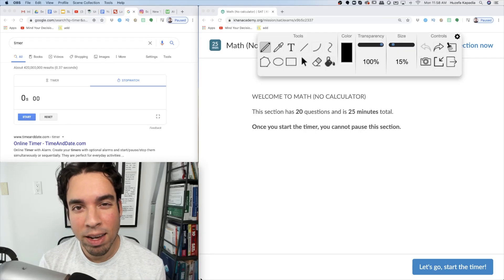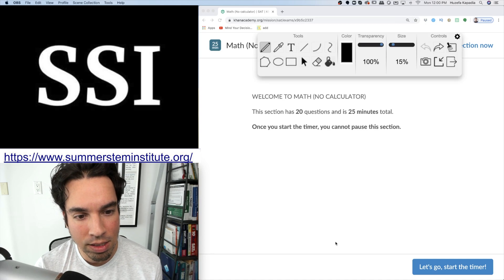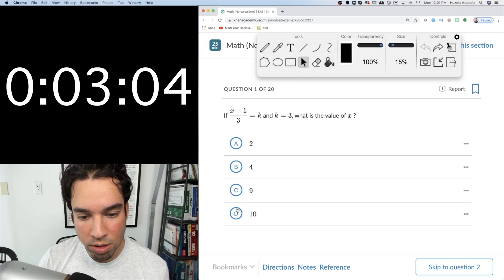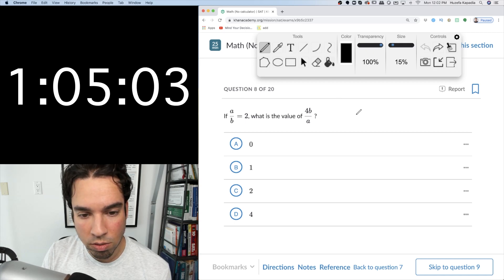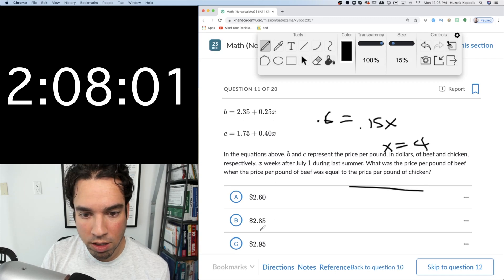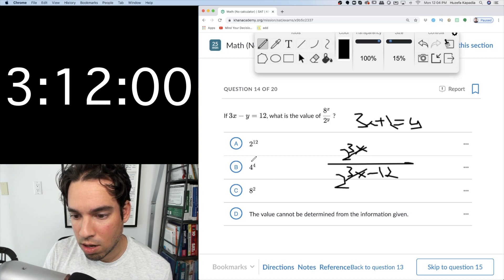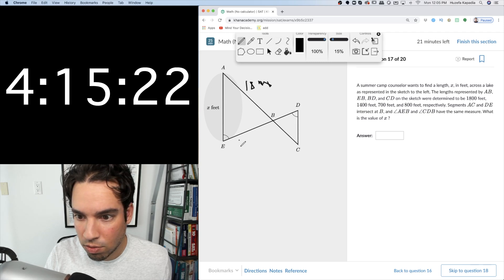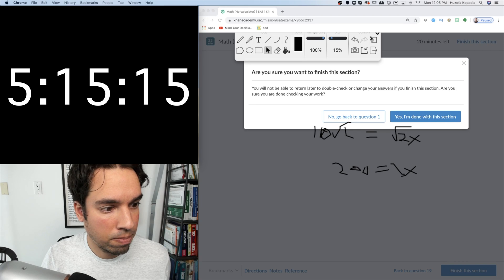PERFECT SAT Math No Calculator in 5 minutes!!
Join Huzefa as he shows you how to blast through an entire No Calculator section (from College Board's Practice Test 1) in UNDER 5 MINUTES!